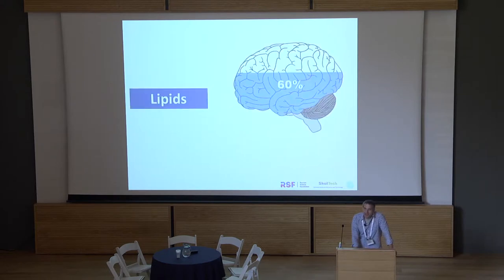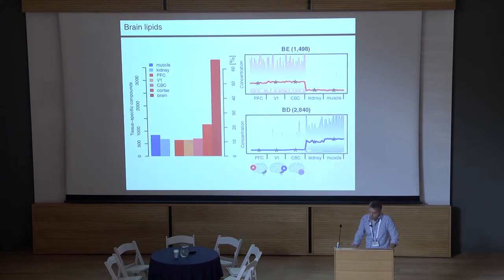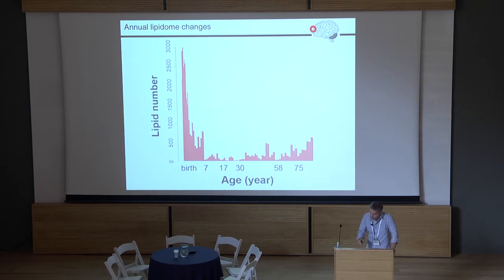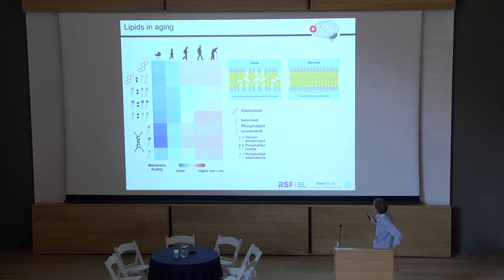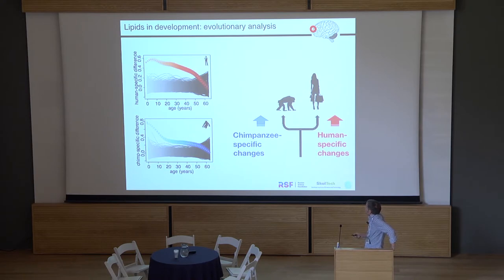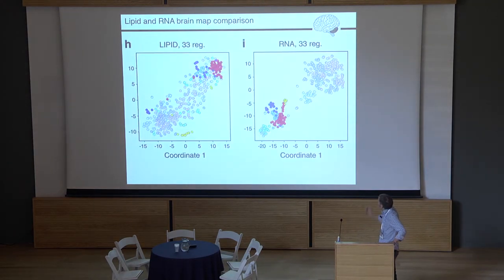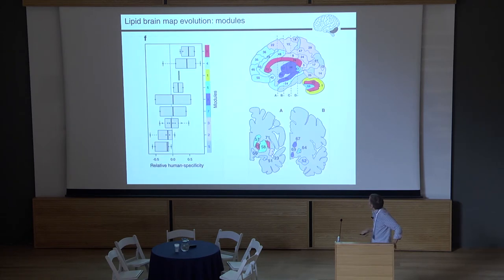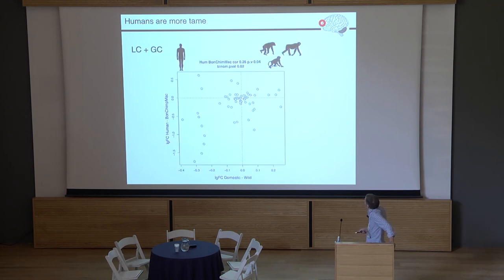WMUH 2018 Philipp Khaitovich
"What Makes Us Human: From Genes to Machines", June 2018, Jerusalem:

Metabolites and lipids of the human brain: evolution and function

Philipp Khaitovich, Skolkovo Institute of Science and Technology

Small molecules with molecular weight lower than 1500Da are commonly referred as metabolites and their hydrophobic fraction, as lipids. In the human brain, metabolites and lipids represent main building blocks, signaling molecules and energy sources. Still currently little is known about roles of these molecules in the human brain development, evolution, and disease.

In our lab, we investigate changes in the concentration of thousands of metabolites and lipids composing the human brain tissue using high precision untargeted mass spectrometry techniques. In this presentation, I will discuss the evolution of lipid organization of the human brain over the past 30 million years, as well as a potential link between metabolic and lipid organization of the brain and human behavioral traits.